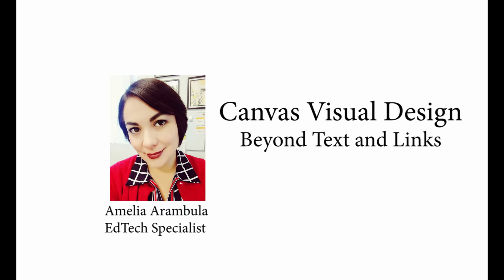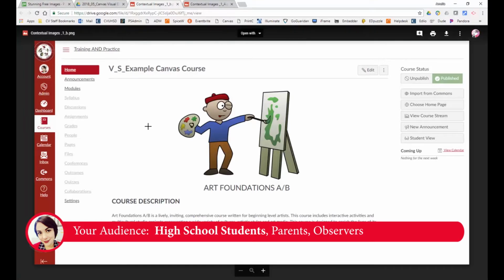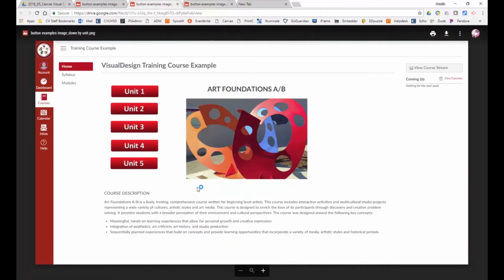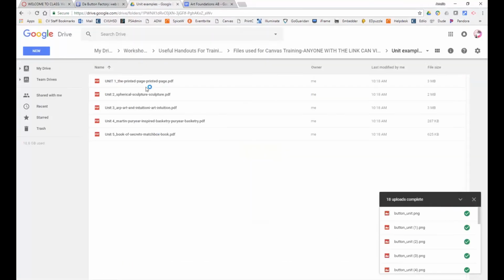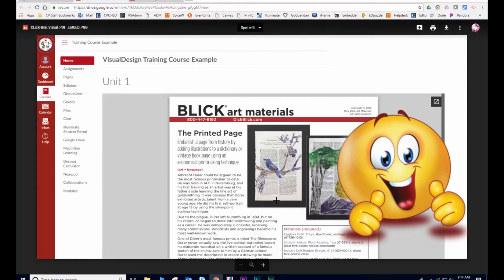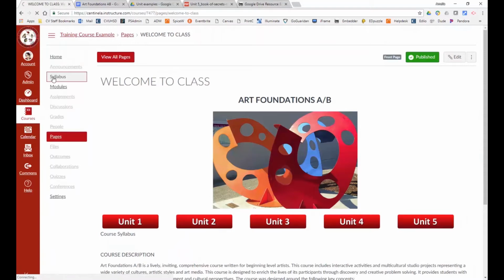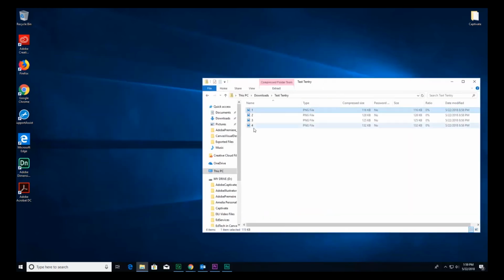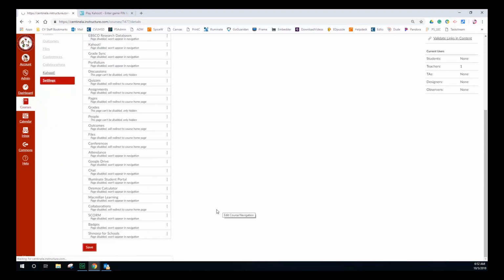Online EdTech Workshop- CanvasVisual Design Beyond Text and Links V2